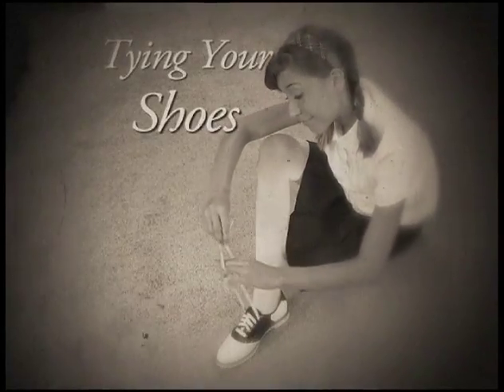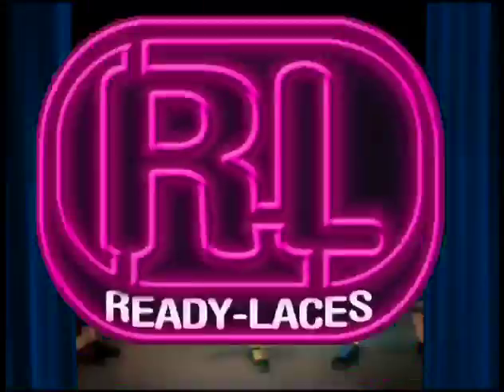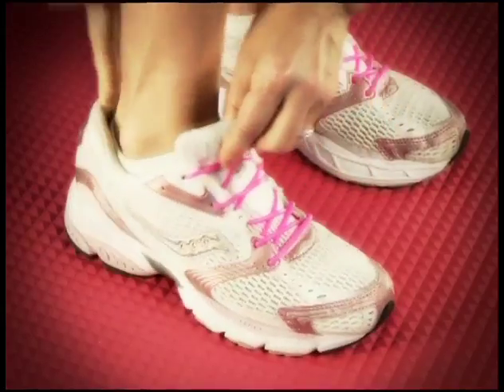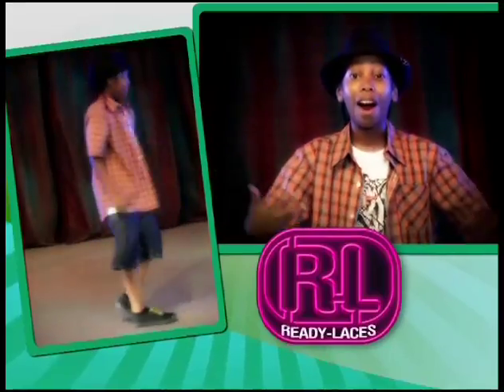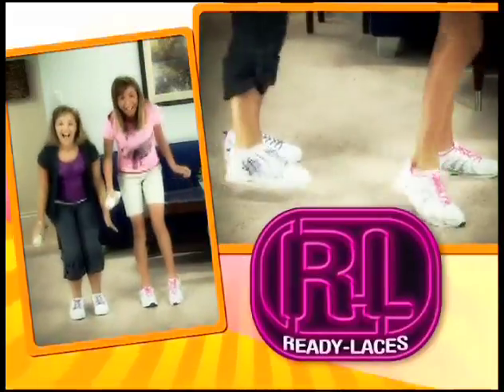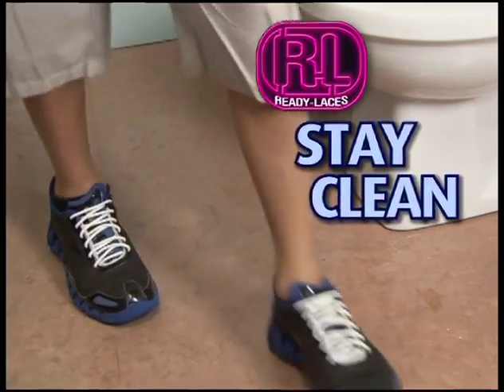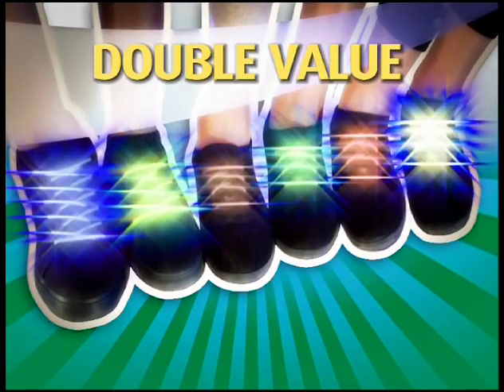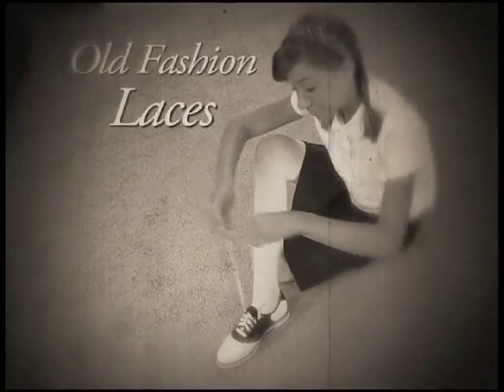Ready Laces FINAL Post.mov